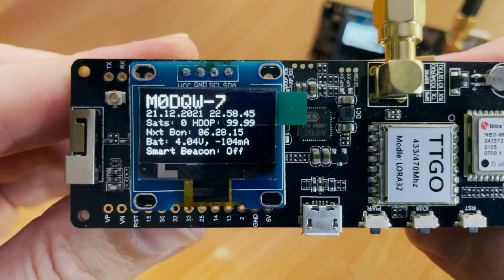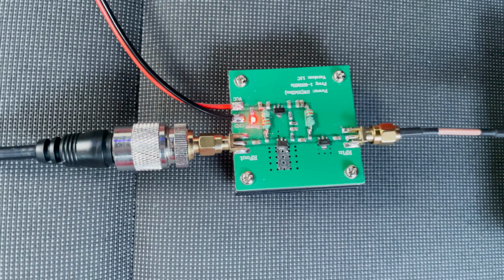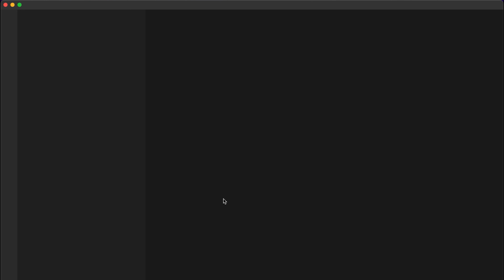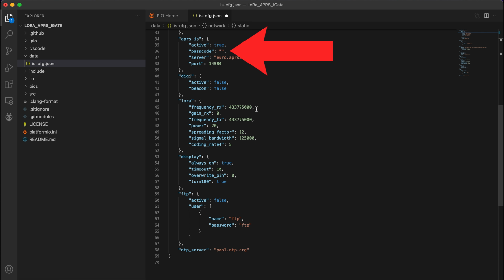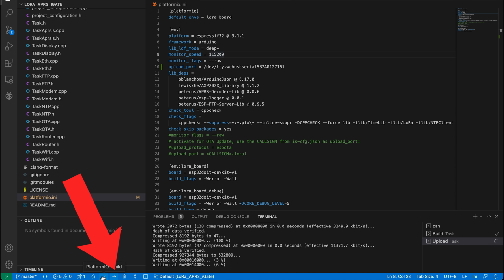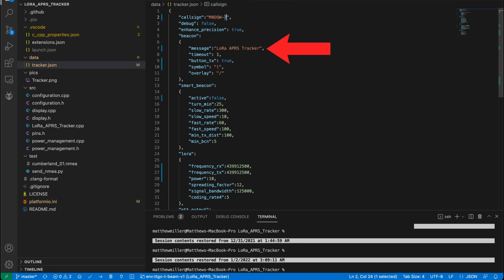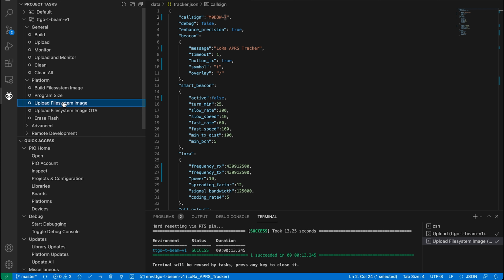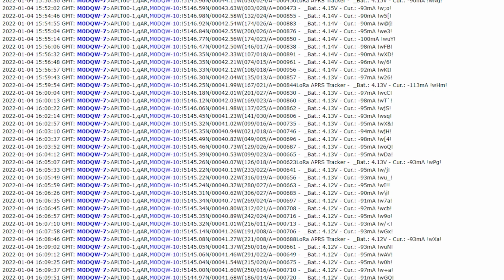LORA APRS - iGate & Tracker Configuration & Test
Here we take a look at the Lora APRS project using the TTGO Lora Boards:

GPS Antenna:
Amazon UK
Amazon USA

RF Amplifier (or simular)
Amazon US
Amazon UK